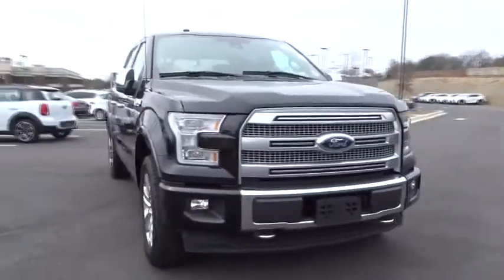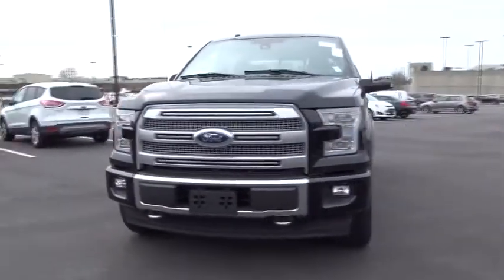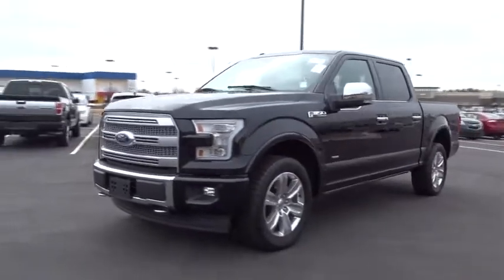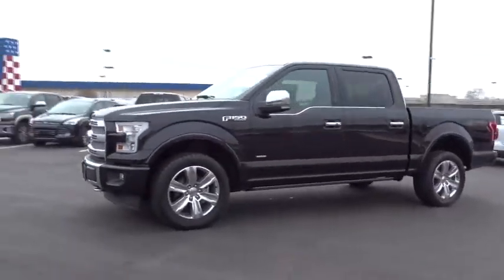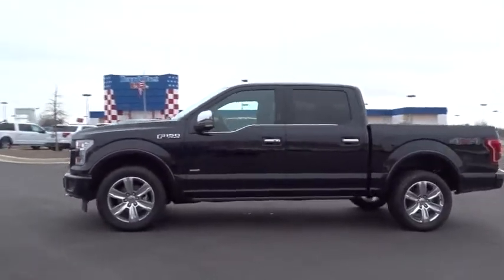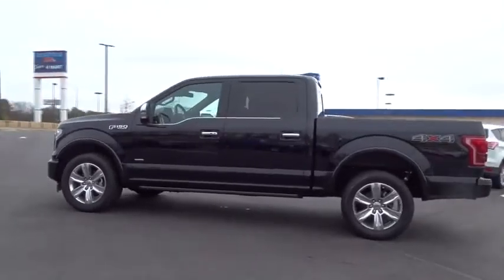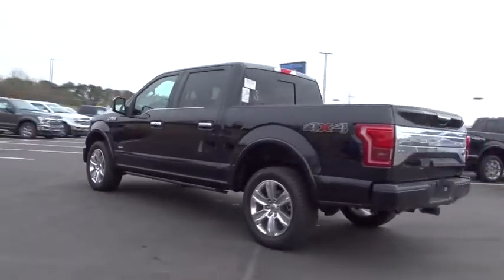2017 Ford F-150 Atlanta, Marietta, Decatur, Johns Creek, Alpharetta, GA U3317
Shadow Black Used 2017 Ford F-150 available in Atlanta, Georgia at Hennessy Ford. Servicing the Marietta, Decatur, Johns Creek, Alpharetta, GA area.

Hennessy Ford
5675 Peachtree Industrial Blvd